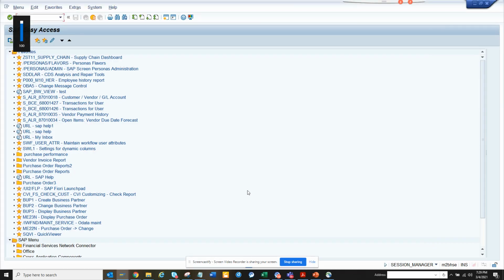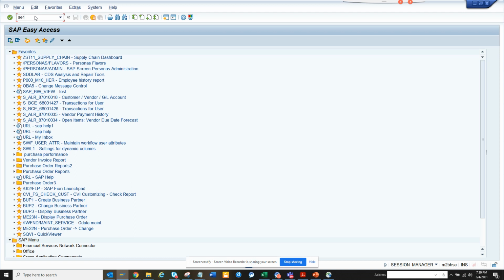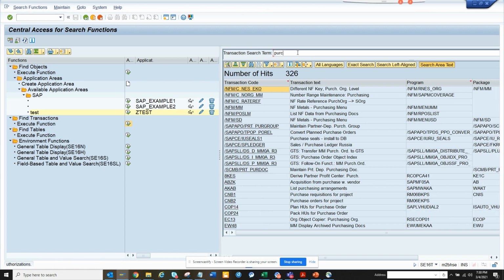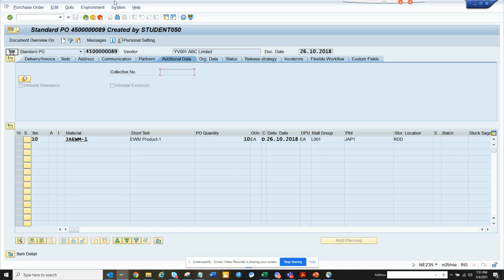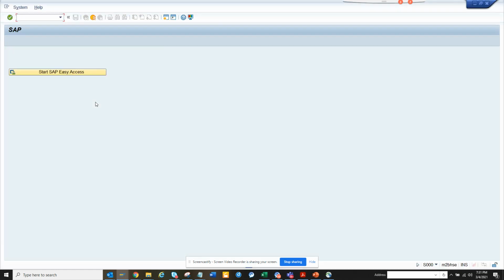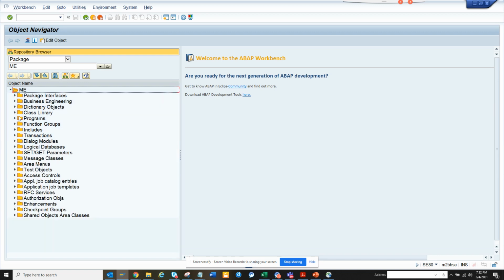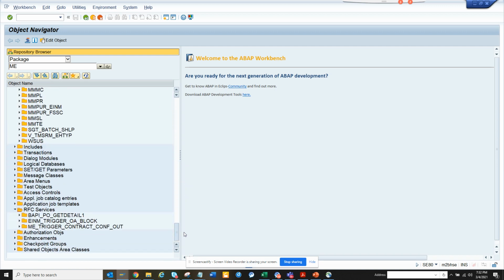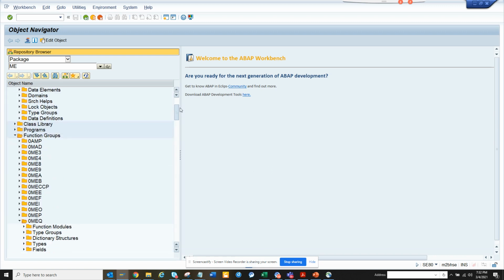SAP Purchasing:How to Find every Tables/Transaction Code/Function Module for Process Area?